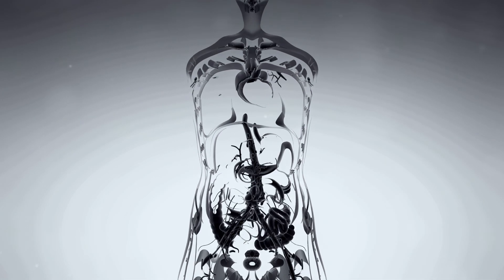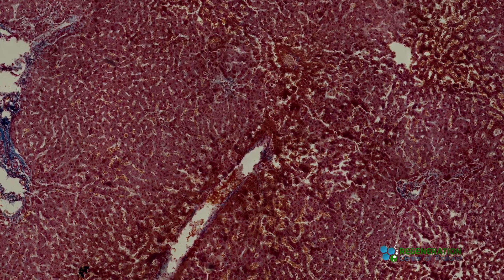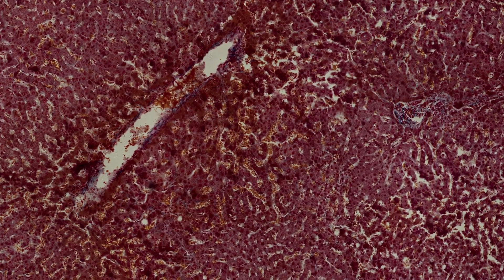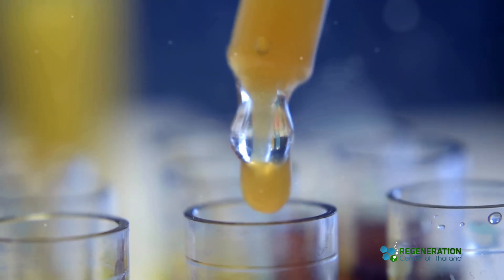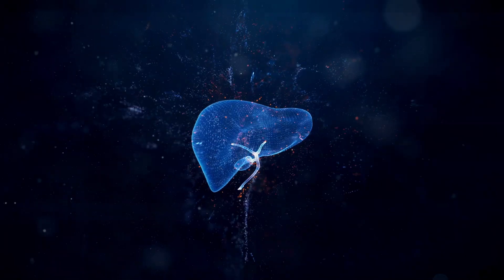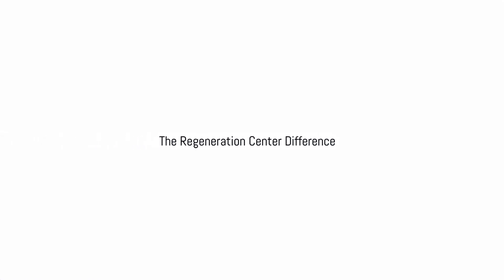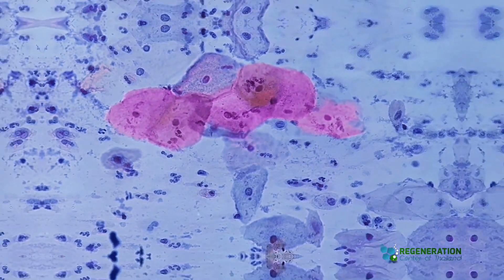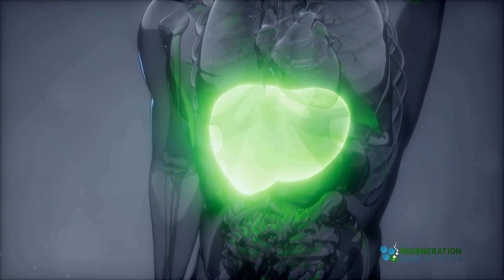Stem Cell Treatment for Alcoholic Hepatitis - A Breakthrough for Alcohol-related liver disease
00:00:00 About Regeneration Center
00:00:20 Understanding Alcoholic Hepatitis
00:00:33 Symptoms and Diagnosis
00:00:44 Traditional Treatment Options
00:01:01 New Treatment Alternatives
00:01:16 Stem Cell Therapy for Alcoholic Liver Disease
00:01:34 Research and Previous Cases
00:01:58 The Regeneration Center Difference
00:02:45 Understanding Limitations

Alcohol-associated liver disease (ALD) and non-alcoholic fatty liver disease (NAFLD) represent pathological conditions that include many distinct stages, potentially leading to the final stage of cirrhotic liver.

To date, liver transplantation is the sole successful treatment with concomitant limitations related to donor organ shortage and the need of life-long immunosuppressive therapy. At the Regeneration Center we offer cell-based therapies for ALD and NAFLD using mesenchymal stem/stromal cells (UC-MSCs) as promising effectors. UC-MSC therapeutic applications offer hepatoprotection, regulation of the inflammatory process and angiogenesis particularly in ALD and NAFLD. Hepatospecific MSC-based therapies can benefit liver diseases by restoring liver function and decreasing inflammation and fibrosis.

What is Alcoholic Hepatitis?
Alcoholic hepatitis is an inflammation of the liver caused by excessive alcohol consumption. It can lead to serious complications, including liver failure. Traditional treatments have primarily revolved around ceasing alcohol use and managing symptoms, but these may not be sufficient for severe cases.

Overview of Stem Cell Therapy
Stem cell therapy involves using cells to regenerate damaged liver tissue. Our innovative approach can potentially reverse the damage caused by hepatitis, rather than just treating symptoms or waiting for a liver transplant.

Benefits of Stem Cell Therapy Over Liver Transplants

Reduced Risk of Rejection: Unlike organ transplants, stem cells can be cultivated from the patient’s own body, significantly reducing the risk of rejection.
Less Invasive: Stem cell therapy is less invasive than a liver transplant, leading to quicker recovery times and fewer complications.
Accessibility: It doesn't require waiting for a donor organ, which can be limiting due to the scarcity of available liver transplants.

In this video we discuss the use of UC-MSCs as a therapeutic approach for ALD and NAFLD and we provide the available information for understanding its role in clinical application.

TELEPHONE
t: 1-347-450-THAI (8424) - Canada - USA